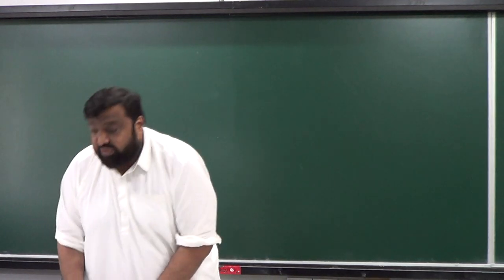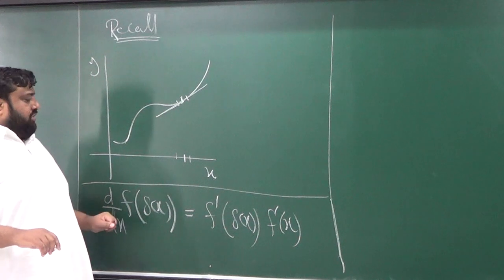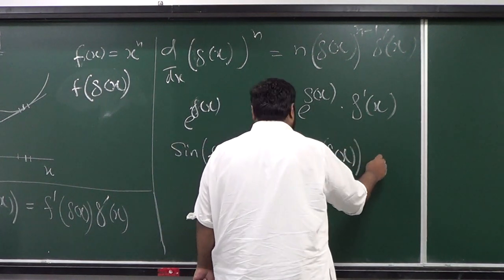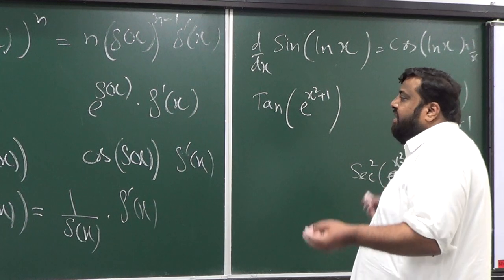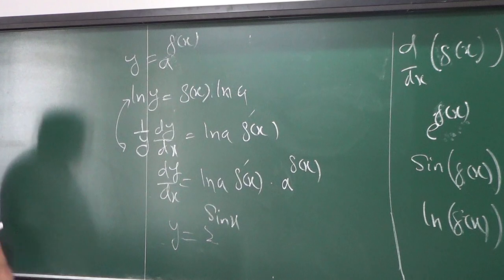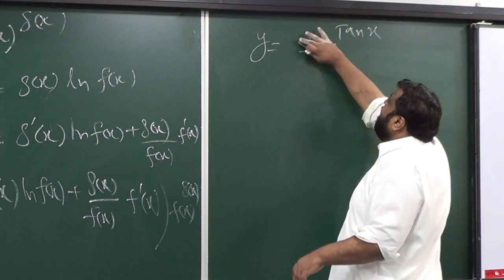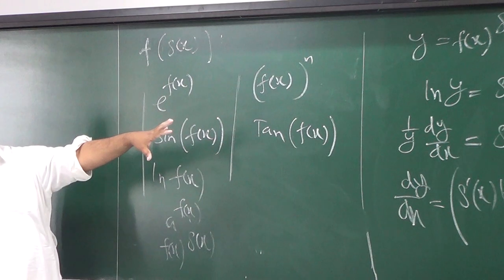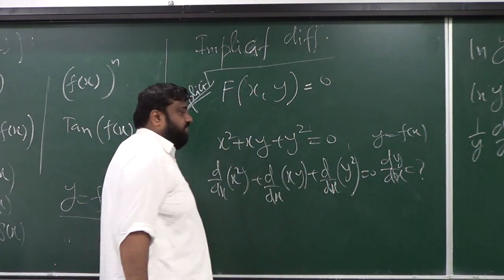Lecture 1 (Part 1): Revision of Chain rule and consequences